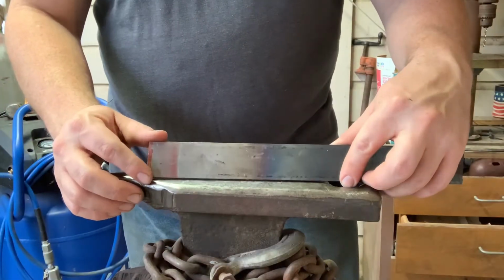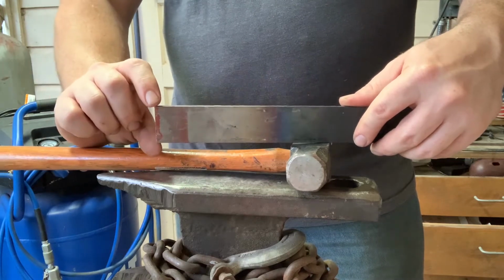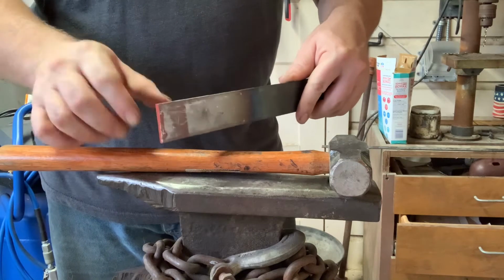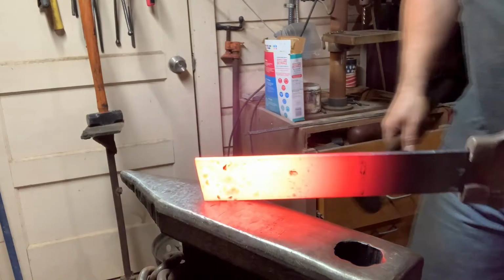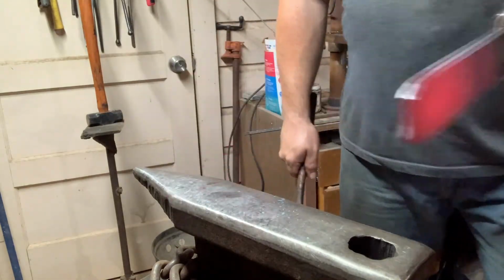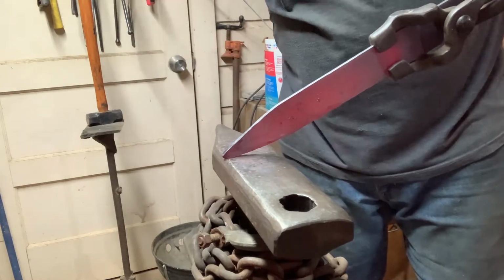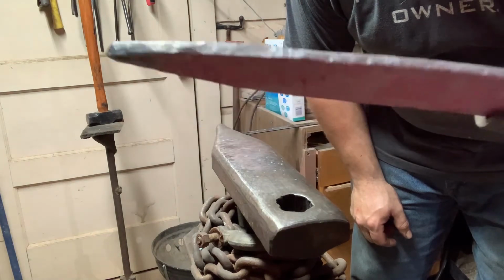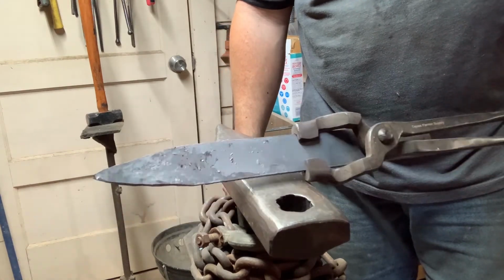Bladesmithing for Beginners: How to Forge a Point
In this video I walk you through my process for forging a point in preparation for forging a blade.